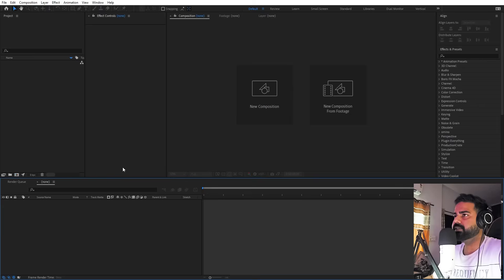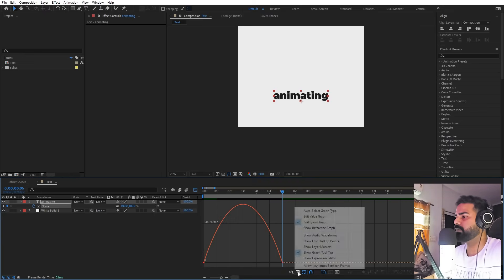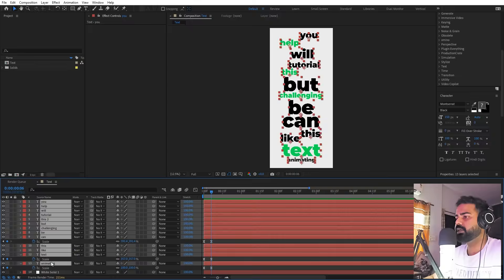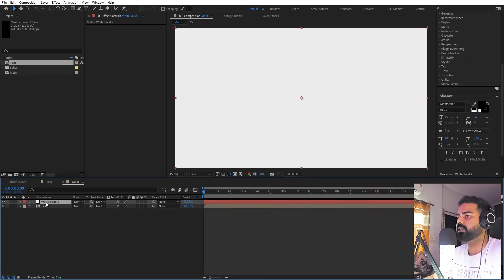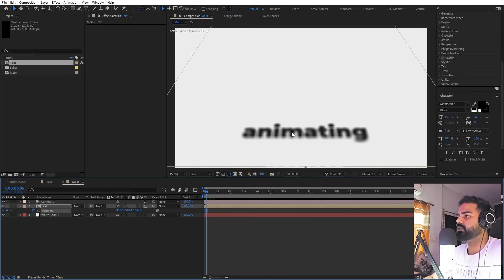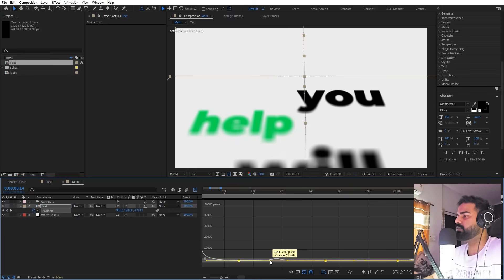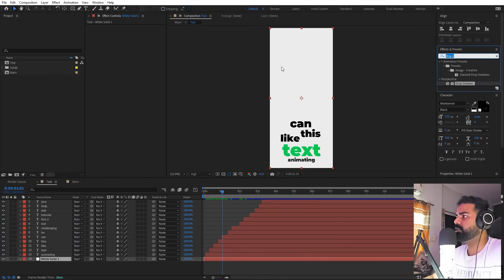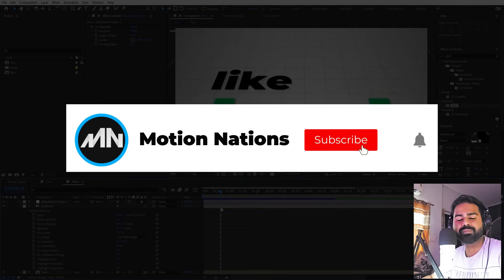Typography Motion Graphics Animation in After Effects - After Effects Tutorial Kinetic Typography #3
In this After Effects tutorial, we will create this Kinetic Typography Animation in After Effects without plugins. We will use text and animate it according to the voiceover or music to create this typography effect.

Motion Nations